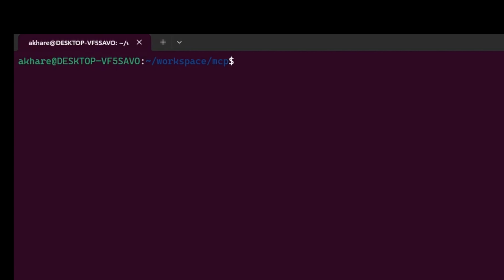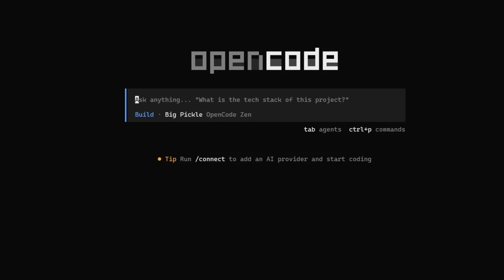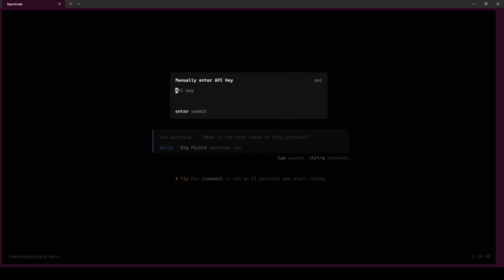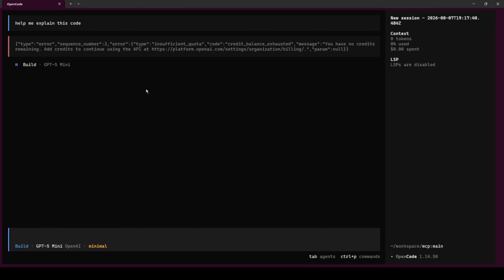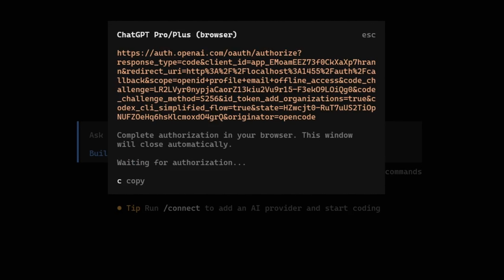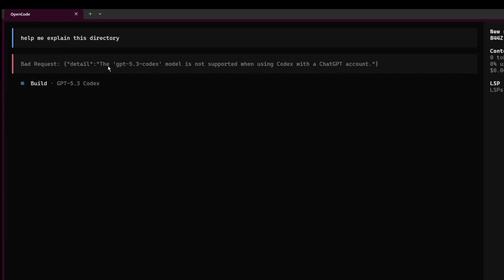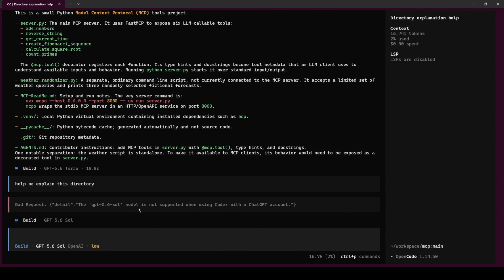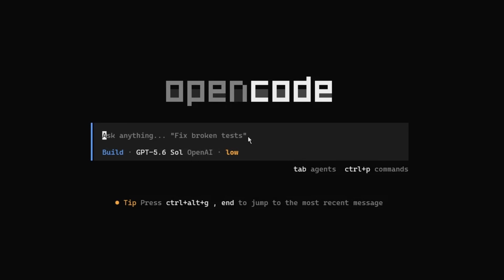How to Connect ChatGPT & OpenAI to OpenCode (API & Browser Setup)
Learn how to easily connect your ChatGPT account and OpenAI models to OpenCode. In this tutorial, we walk through the different methods available to authenticate your account, whether you are using a standard OpenAI API key or leveraging the OAuth browser login for ChatGPT Plus/Pro users.

We will cover how to generate a new secret API key, how to troubleshoot the "Insufficient Quota" error, and how to seamlessly authenticate your ChatGPT account directly through your browser or headless setup.

Timestamps:
0:00 - Introduction
0:28 - Method 1: Connecting via OpenAI API Key
1:36 - Insufficient Quota Errors
2:13 - Method 2: Connecting via ChatGPT Plus/Pro (Browser OAuth)
3:00 - Checking Supported Models & Limitations
4:10 - Method 3: Headless Device Authentication (Brief Overview)